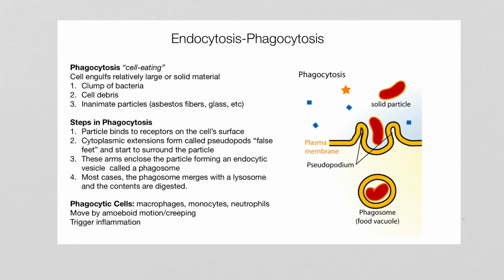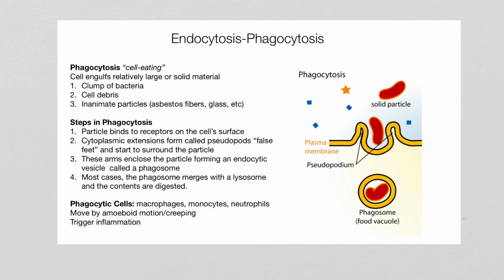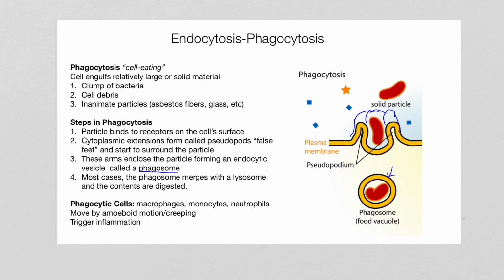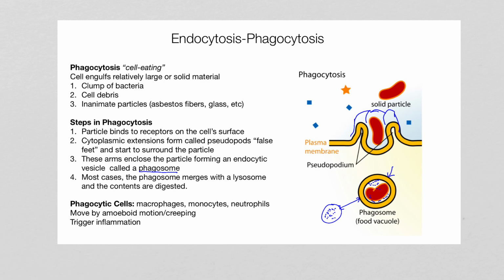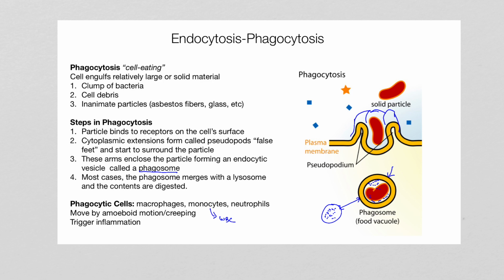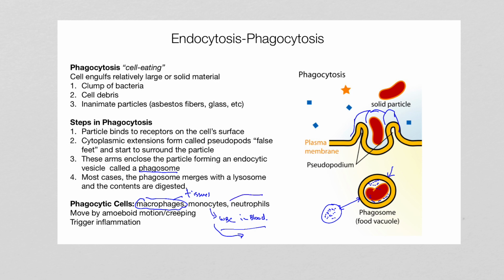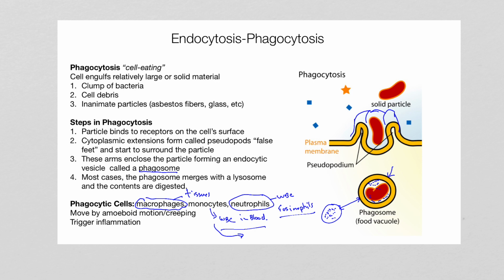Cell Physiology: Phagocytosis